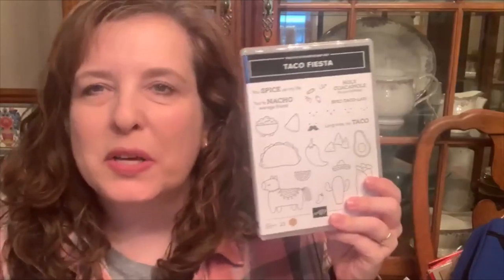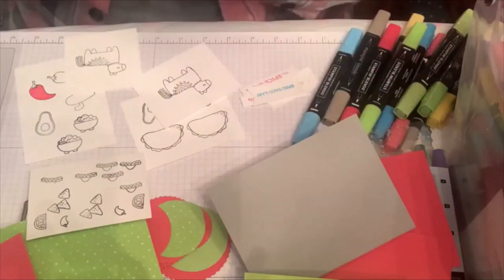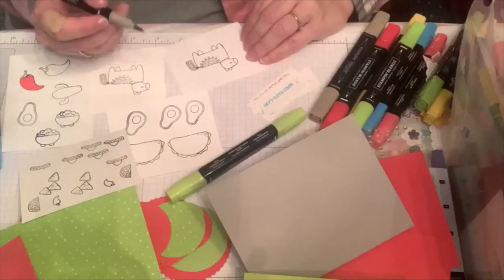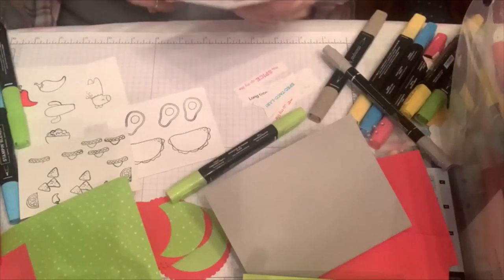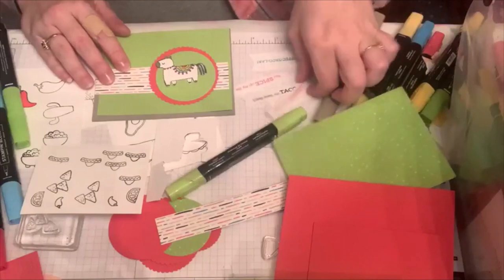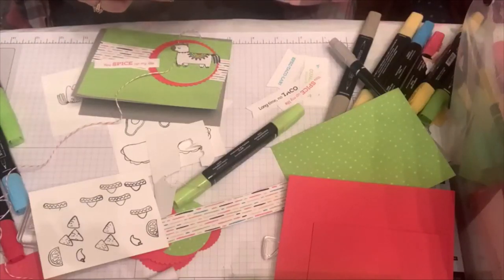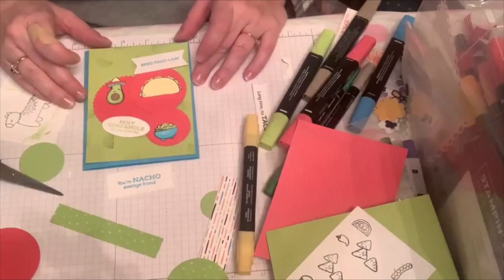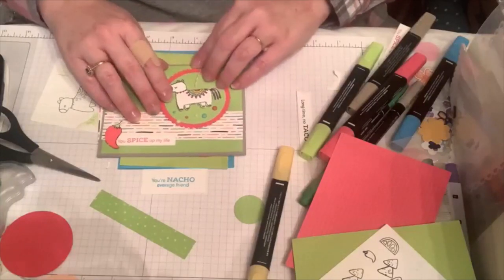Taco Fiesta Stampin Up! Stamp Set Card Video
Thank you for "hopping" by my channel. I'm Stampin' Up! Silver Elite Demonstrator, Rhonda Griffin. I upload content at least weekly and would love to help you with papercraft ideas!

(The post will appear around the same date as the YouTube video if you need help finding it.)
Don't miss any of my specials or information and get a content summary by signing up for my newsletter. You can do that on my blog or by clicking Thank you!